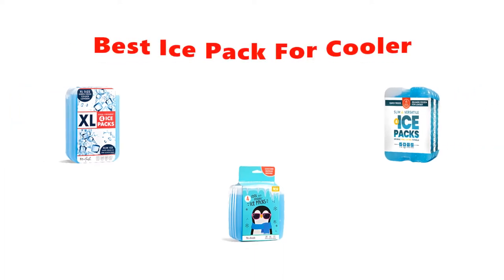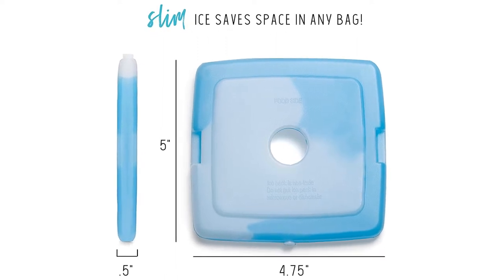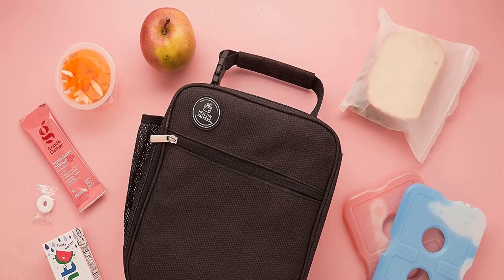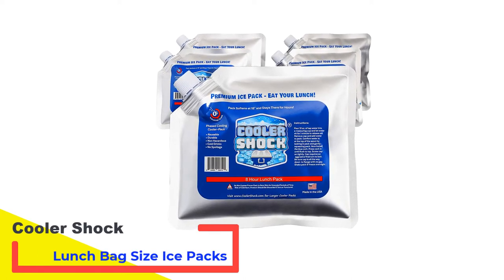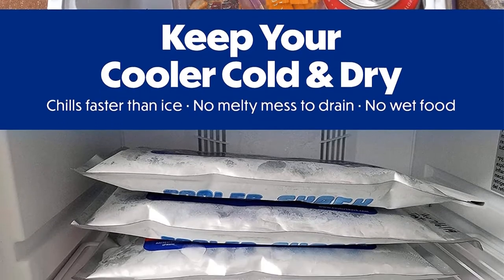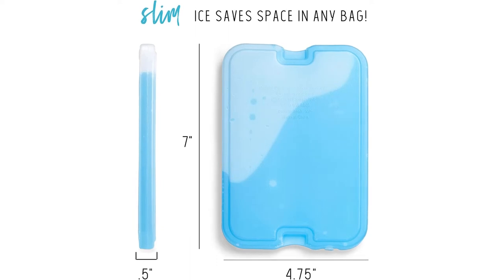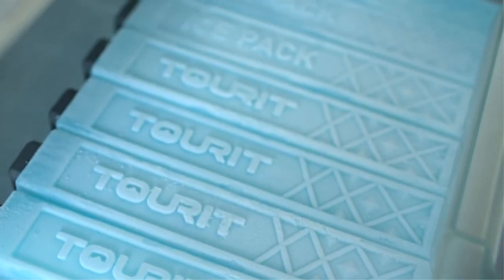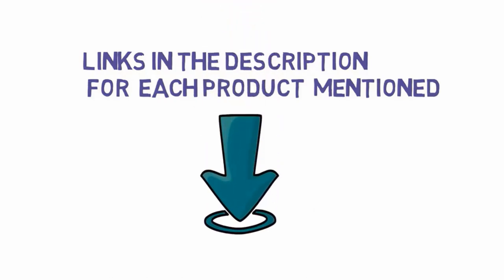✅ Top 5: Best Long Lasting Ice Packs For Coolers 2022 [Tested & Reviewed]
Top 5 Best Long Lasting Ice Packs For Coolers 2022
📌Product Link📌:
☄️1. Cool Coolers by Fit + Fresh, Slim Ice Packs, Reusable & Long-Lasting
📌Global Prices
📌Indian Prices : N/A
☄️2. Healthy Packers Ice Pack for Lunch Box - Freezer Packs
📌Global Prices
📌Indian Prices : N/A
☄️3. Cooler Shock Reusable Ice Pack - Long Lasting Cold Freezer Packs
📌Global Prices
📌Indian Prices : N/A
☄️4. Fit & Fresh XL Cool Coolers Freezer Slim Ice Pack for Lunch Box
📌Global Prices
📌Indian Prices : N/A
☄️5. TOURIT Ice Packs for Coolers Reusable Long Lasting Freezer Packs
📌Global Prices
📌Indian Prices : N/A